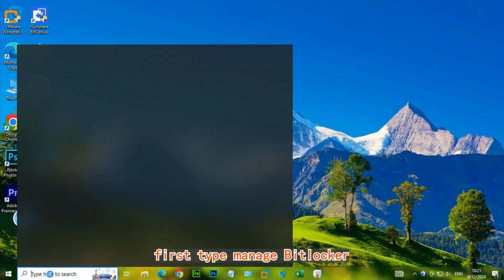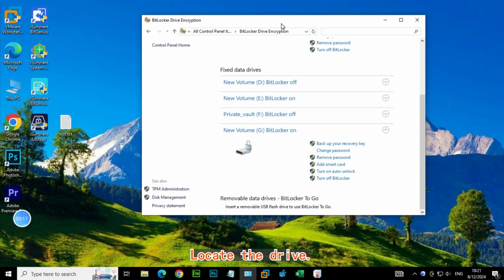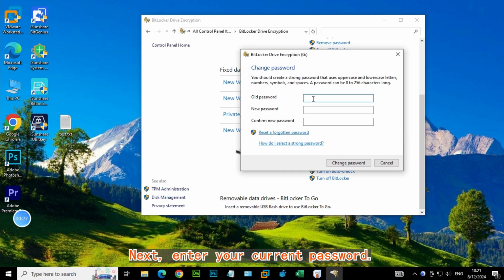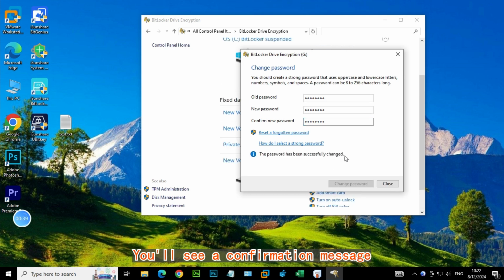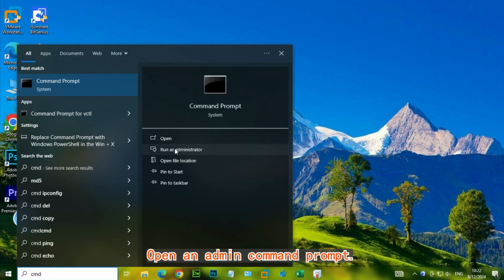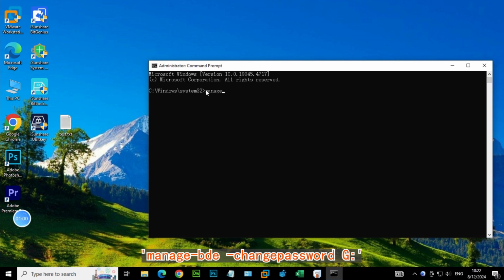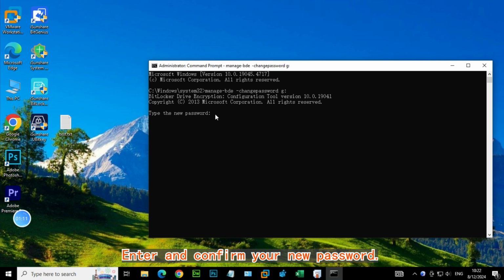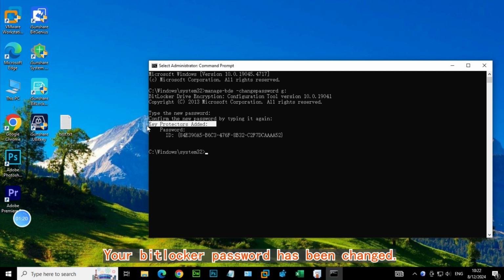CHANGE Your BitLocker Password on Windows 10 or 11 in SECONDS — with Settings or Command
⚙Here is a guide on changing your BitLocker password on Windows 10/11. This guide is run on Windows 10, but also applicable for Windows 11 with the total same steps.
⚙Whether you need a more secure password or just want to update it, we’ve got you covered.
⚙We’ll demonstrate how to change your BitLocker password using both the user interface and the Command Prompt.

🎬Timestamps:
00:06 Change BitLocker Password through BitLocker Drive Encryption Panel
00:39 Command Prompt to Update BitLocker Encryption Password